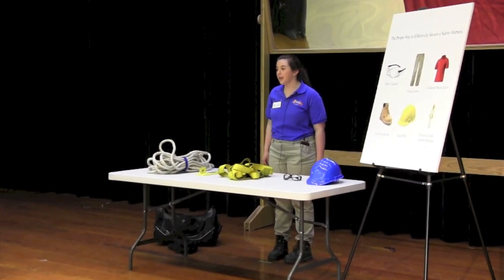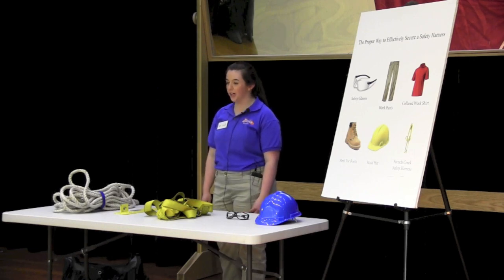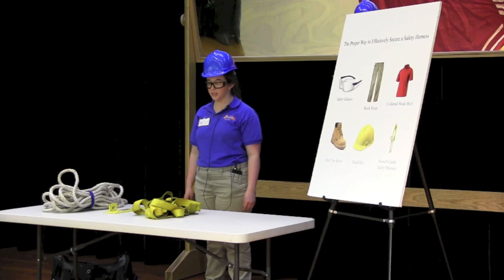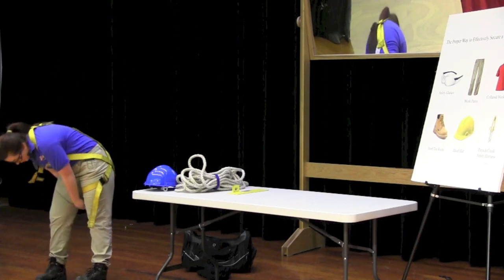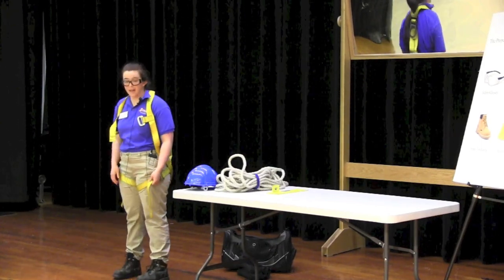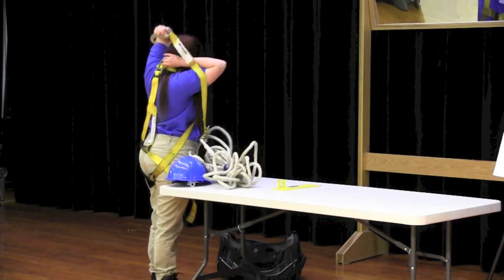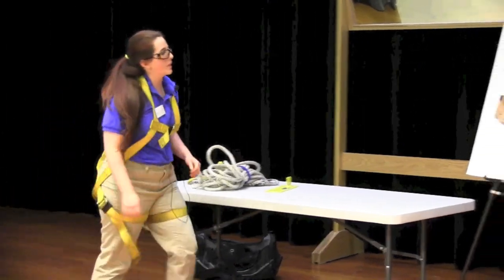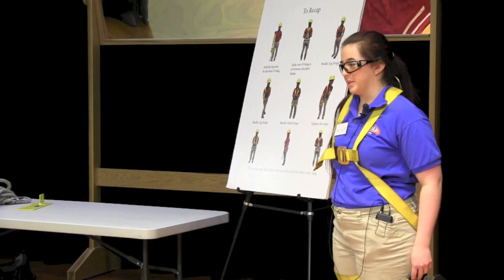Sydney Murphy Job Skills 2016